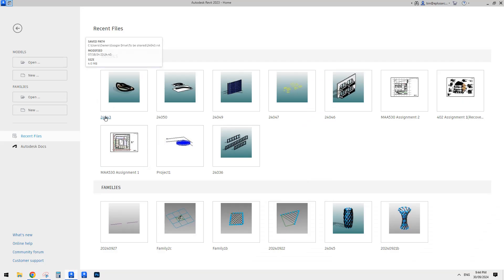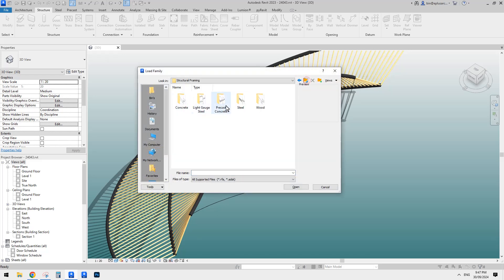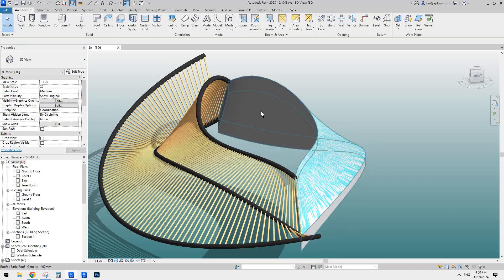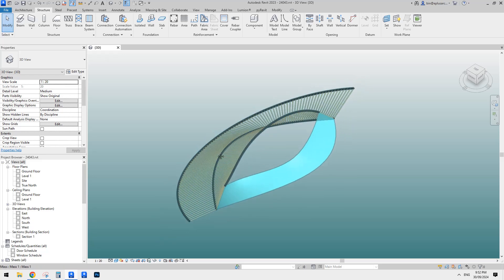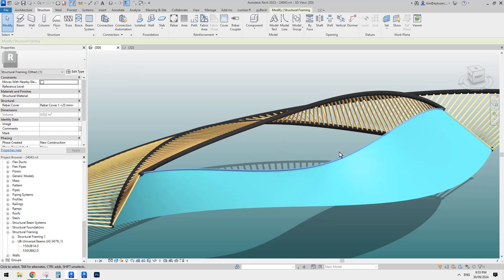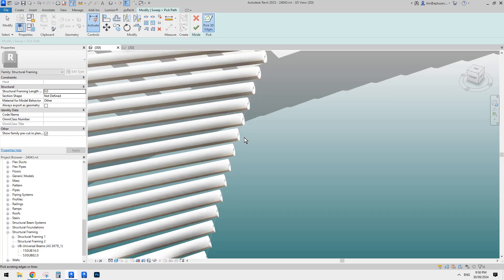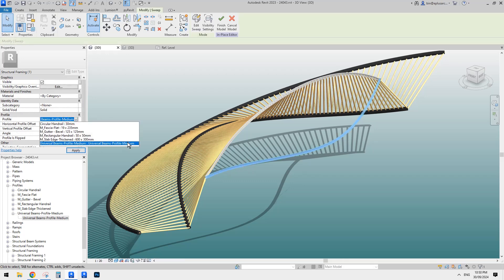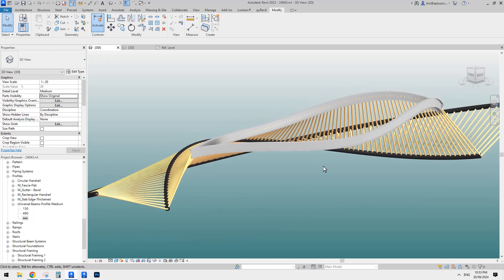24051 - Add structure framing to the massing family 24043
We will try some different methods, including placing structural framing suing 3D snapping, placing structural framing on edges of wall and roof, and model in place sweep.